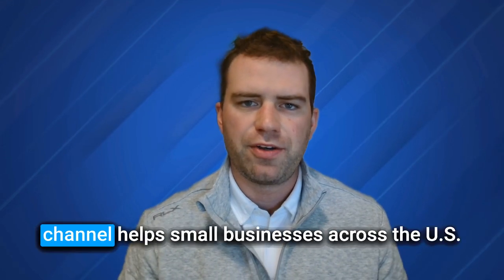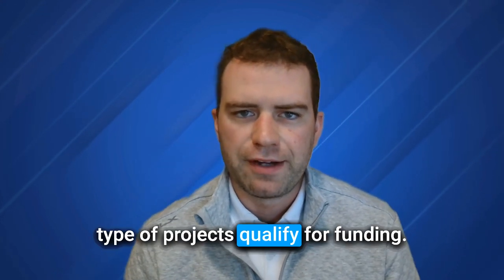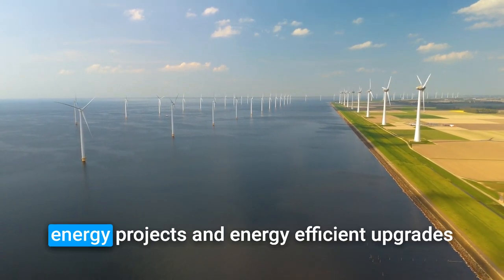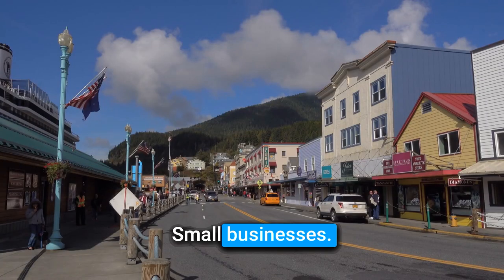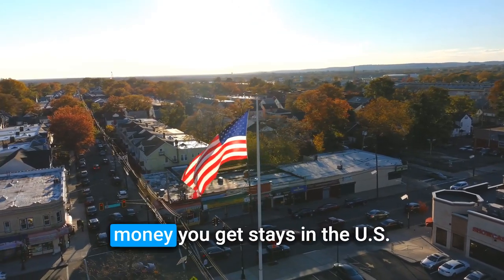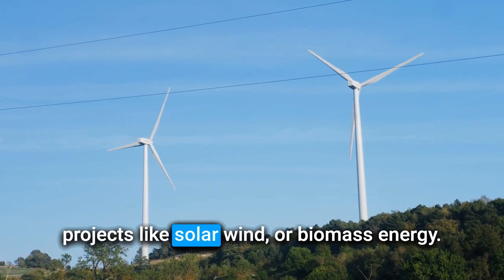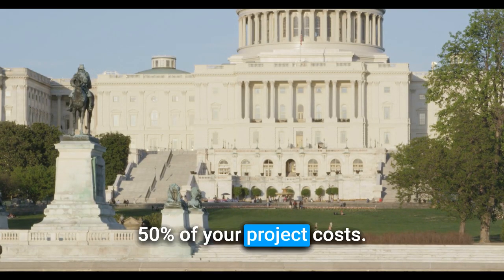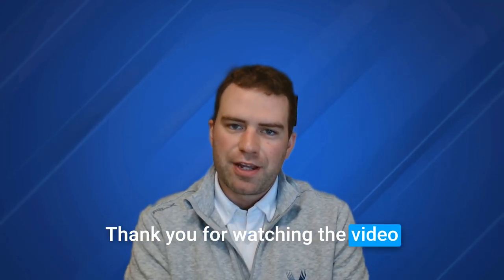Grants and Loans for Farmers and Rural Small Business Owners